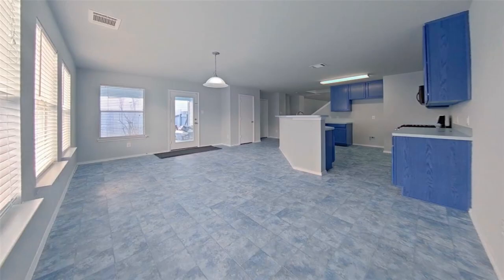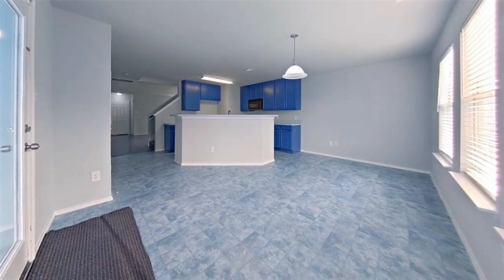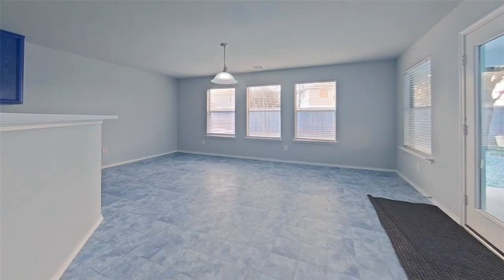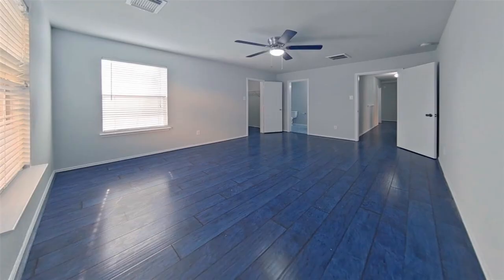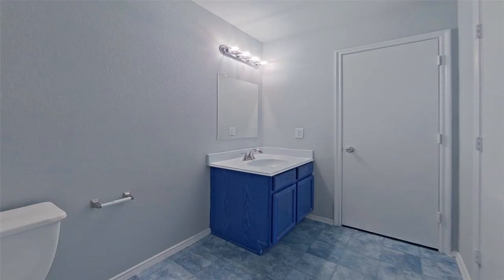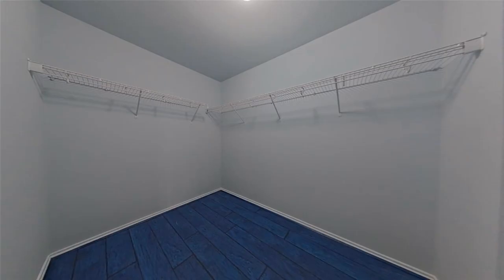19119 Remington Mill Dr Houston TX 77073 Is For Sale Only For $230,786 ($116/Sqft.)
Move-in Ready Two Story, Three Bedroom, Two Bathroom Home complete with Solar Panels!! Living Area, Dining and Kitchen on the First Floor with Three Bedrooms, Bonus and Utility Room on the Second Level. The first level has no carpet, all wood and tile throughout the downstairs. Open Kitchen with Plenty of Cabinetry and an Island with Breakfast Bar. Did we mention SOLAR PANELS!! Check Out the Virtual Tour and Schedule a Viewing Today! shorts